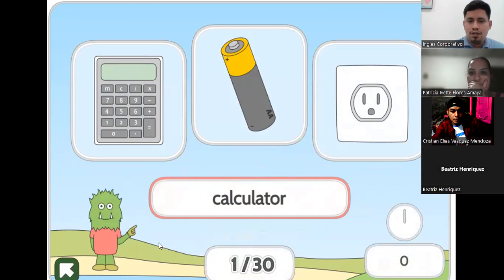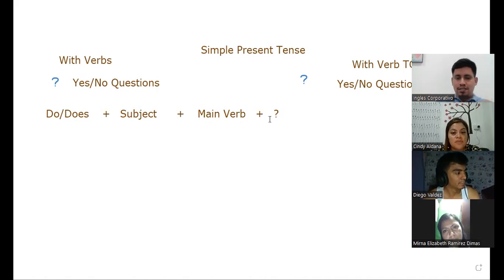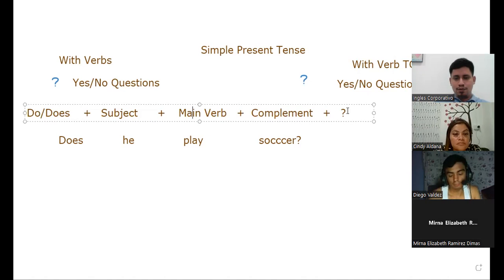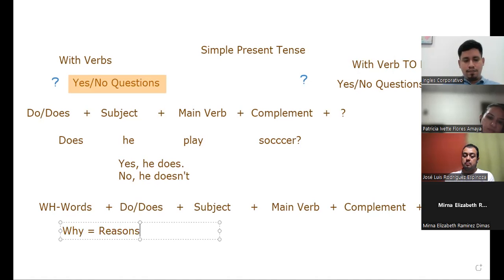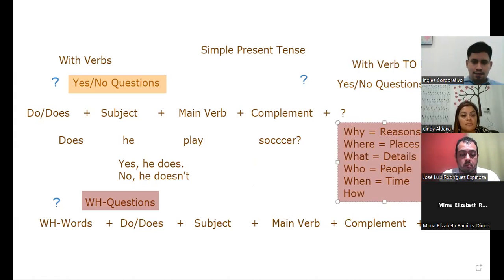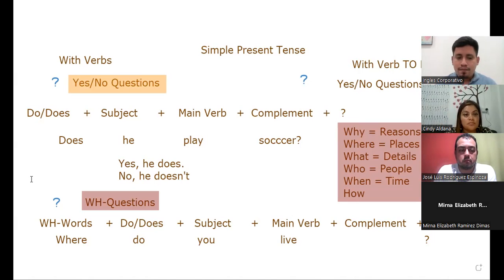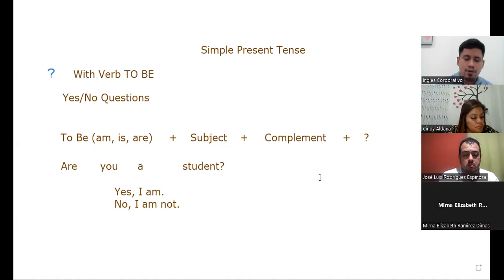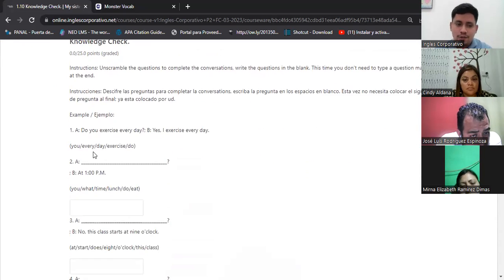Sesion03-03/15/2023-P2-01-8-9-PM-03-23-Granados-Affirmative Sentences using Simple Present Tense